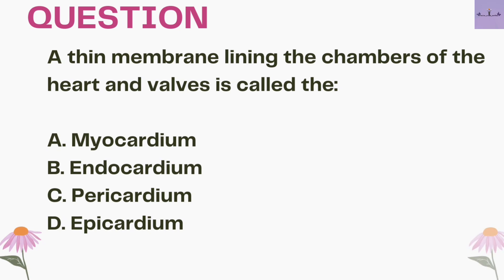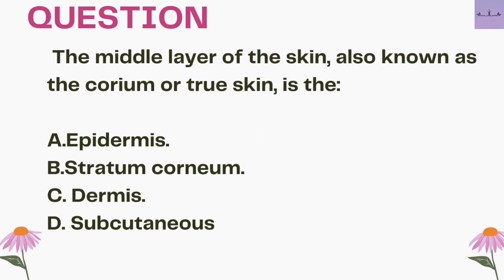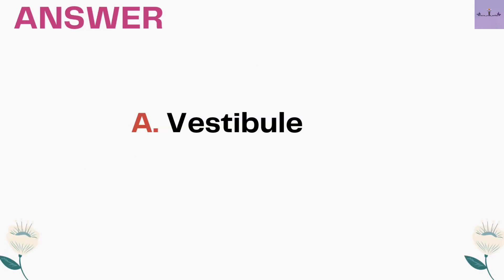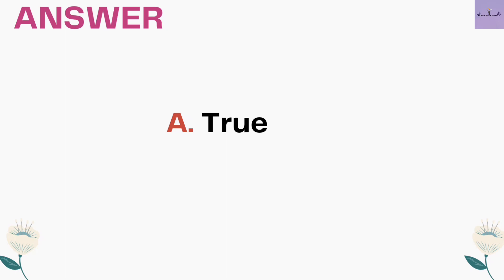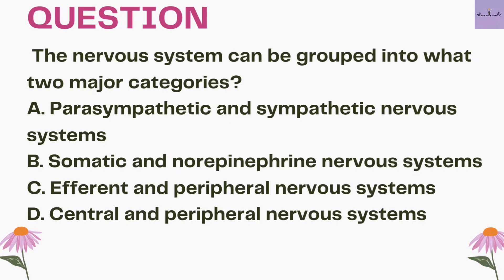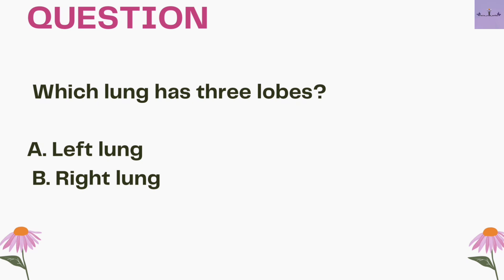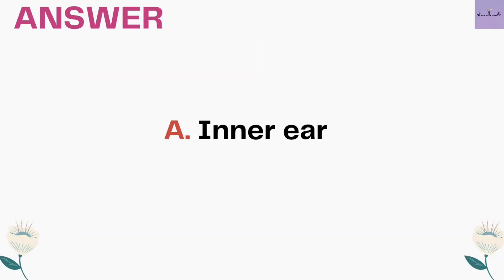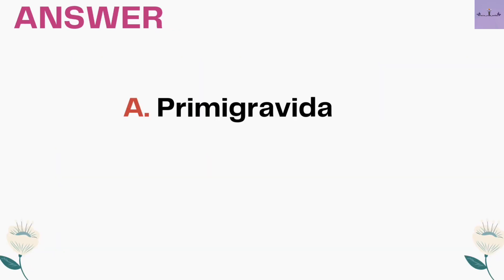ANATOMY|CPC PRACTICE QUESTIONS|PART-2|MEDICAL CODING AND BILLING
ANATOMY CPC PRACTICE QUESTIONS
PART-1:
MEDICAL TERMINOLOGY:

My channel is completely based on Medical Coding and Billing. Through this channel I aim to share my knowledge on to the people around me.